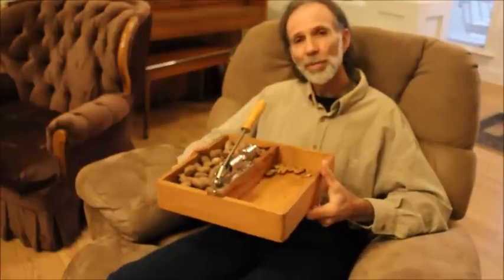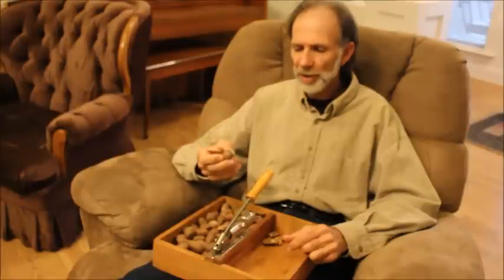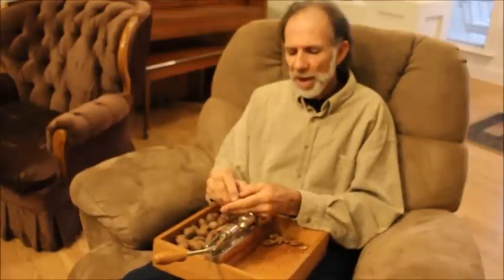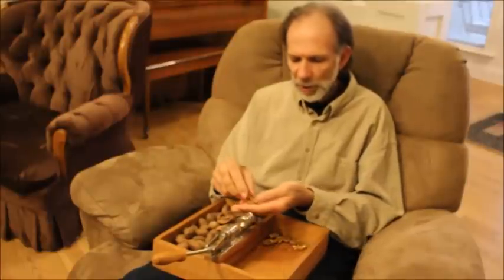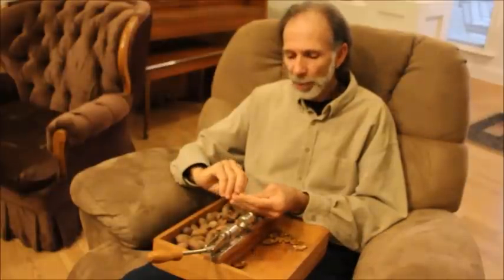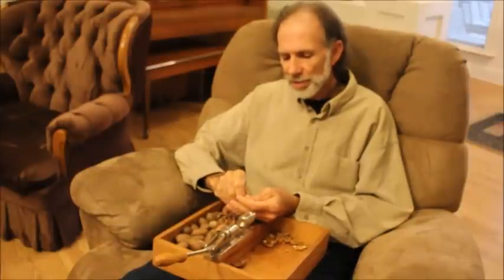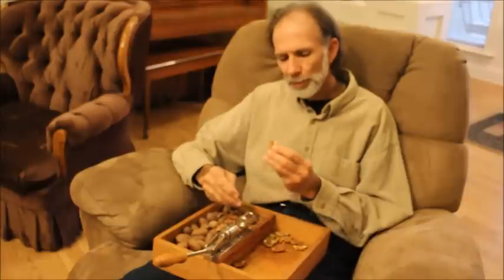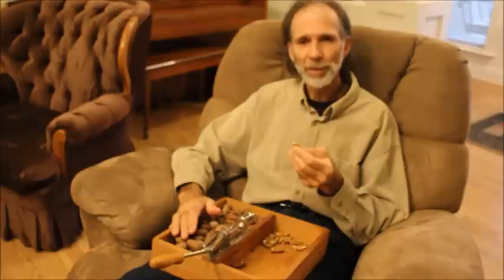Cracking Pecans / Danny's Pasttime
Danny talks about why he likes to crack pecans.